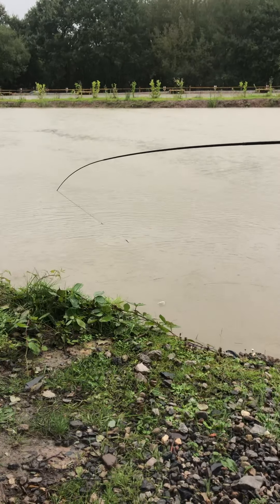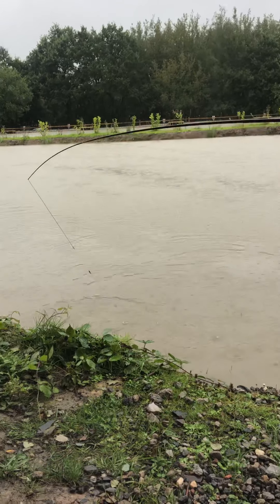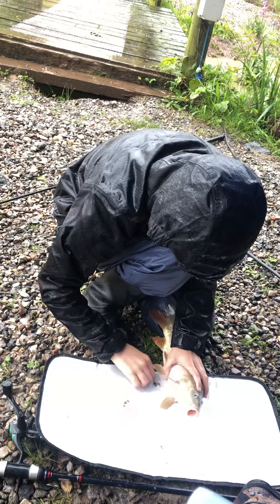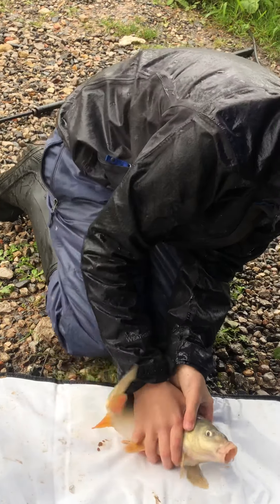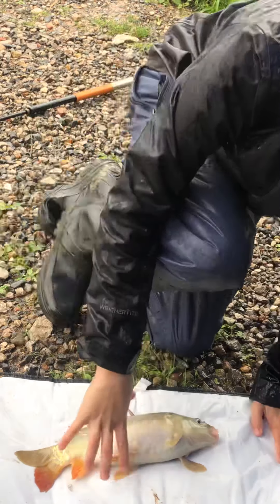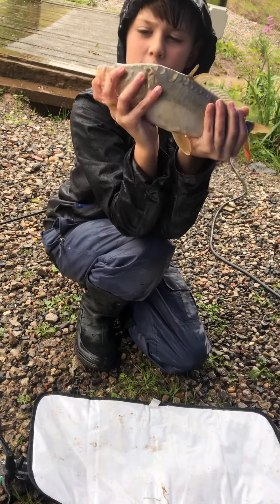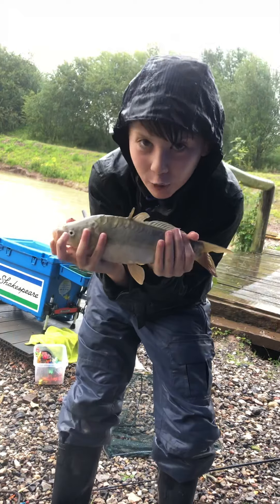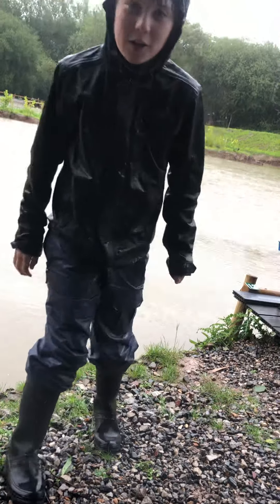Third Carp of the day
Carp Fishing